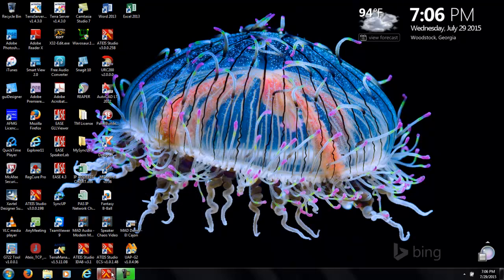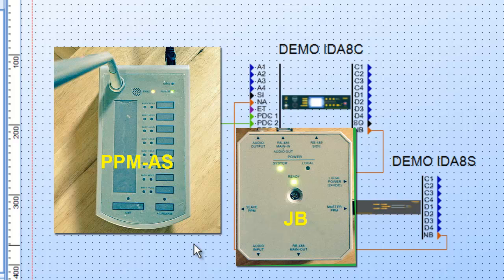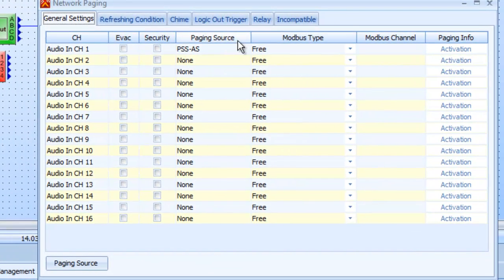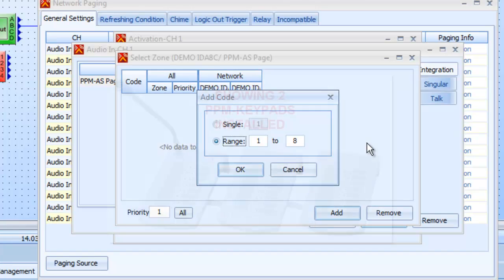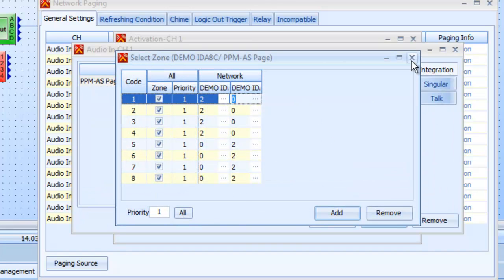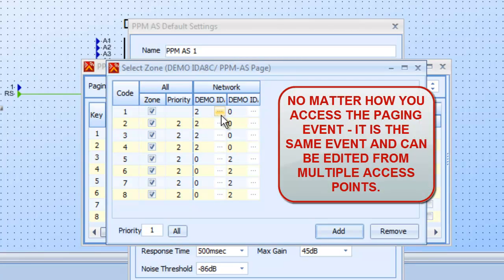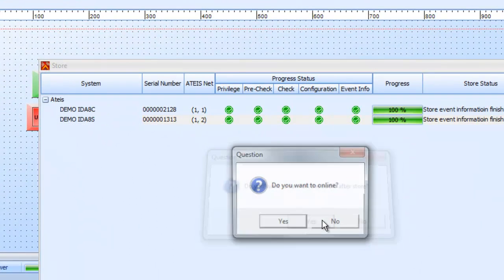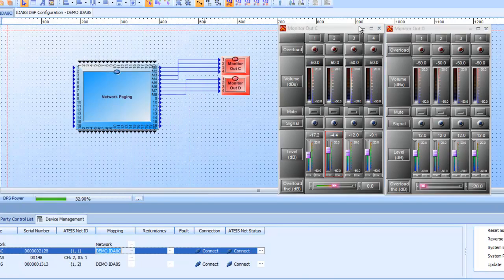PSS-AS SET-UP ON IDA8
HOW TO SET UP THE PSS-AS PAGING CONSOLE ON THE IDA8 AUDIO CONTROL SYSTEM BY PENTON AUDIO - ATEIS